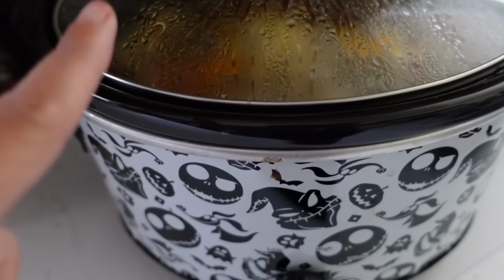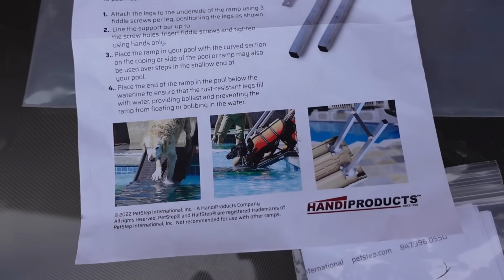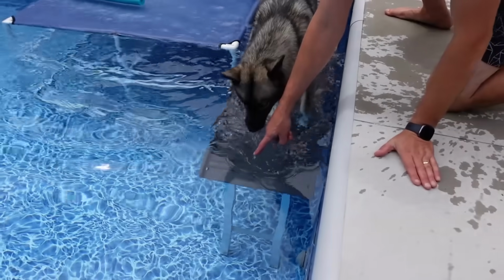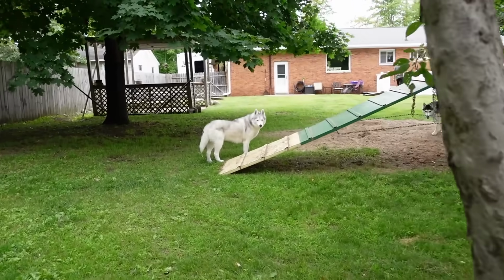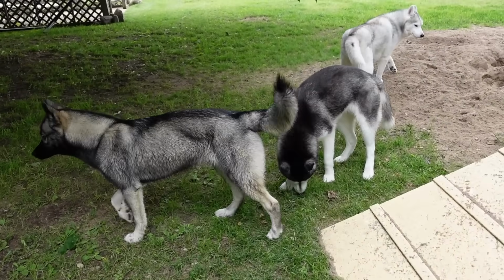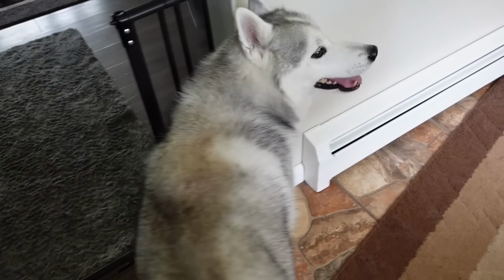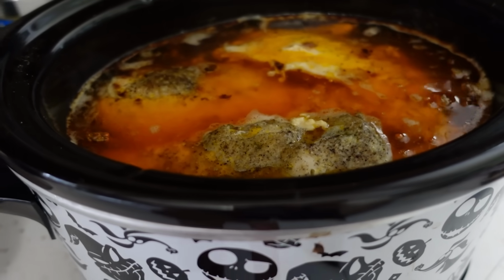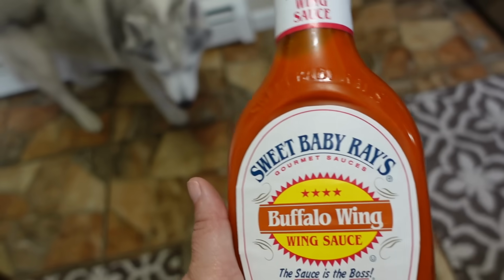The Dogs Got a New Swimming Pool Ramp!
The dogs got a new pool Ramp!  And Eleanor figured it out pretty quick!  Thank you to the people at HandiRamp for sending us this PetStep Ramp!
It's game night tonight, and we are having a puppy pool party, cooking food with friends, and just having a good time!

⬆⬆ The Coloring Book Link is IN the Beacons Link  ⬆⬆